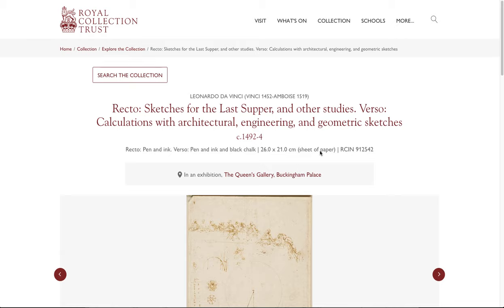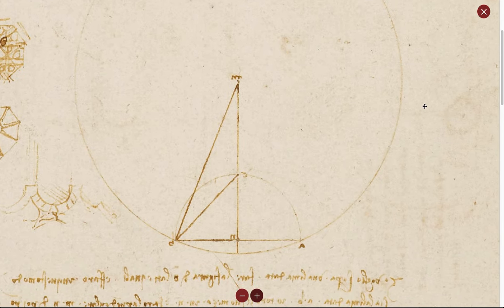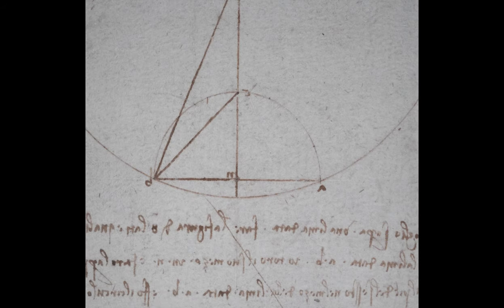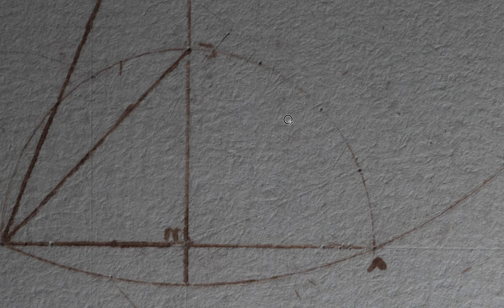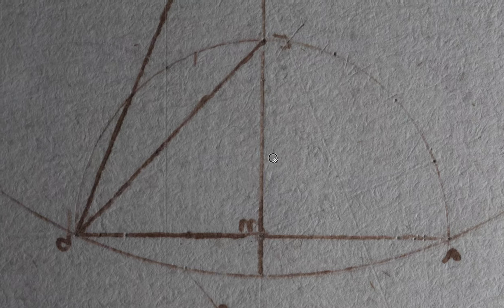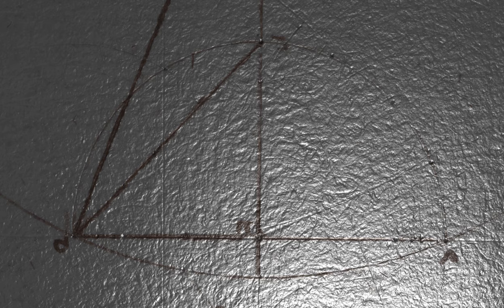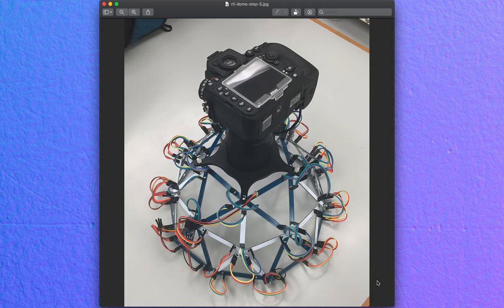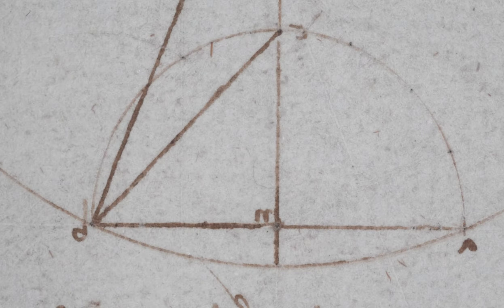Showing a Polynomial Texture Map of a Da Vinci drawing (1492, Last Supper Study)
Scanned at Windsor Castle (UK). Item property of the Royal Collection Trust.

I'm not an academic: whatever I say in the video should legally be regarded as pure nonsense or satire.